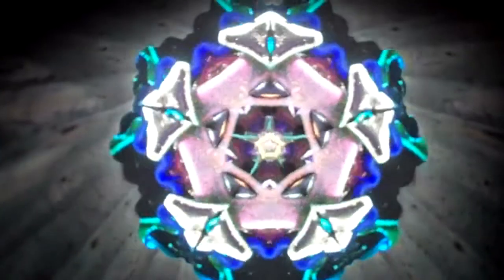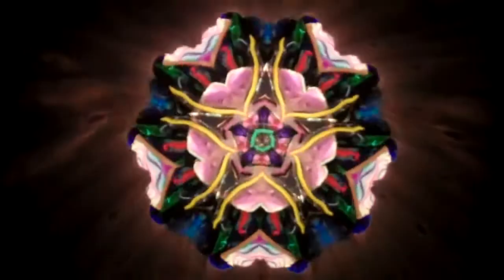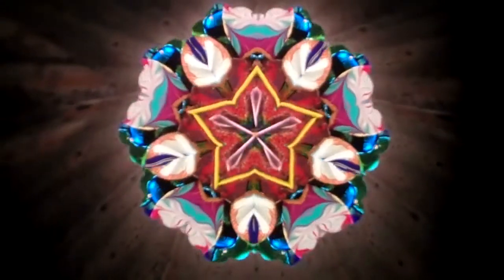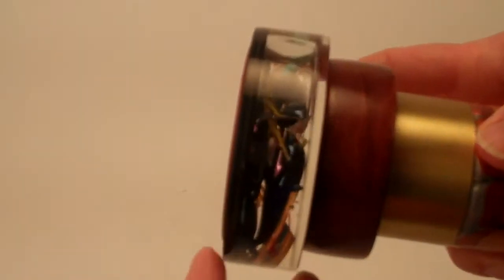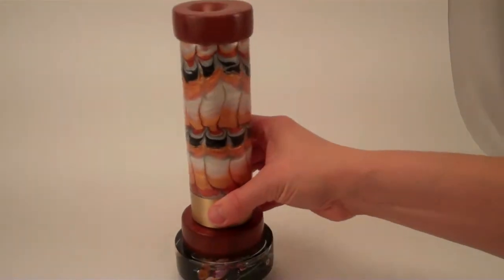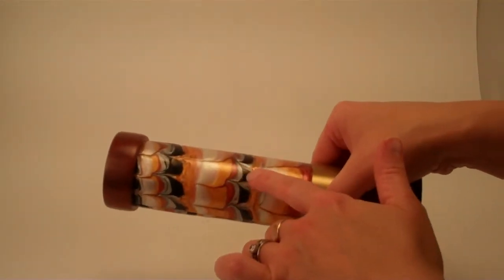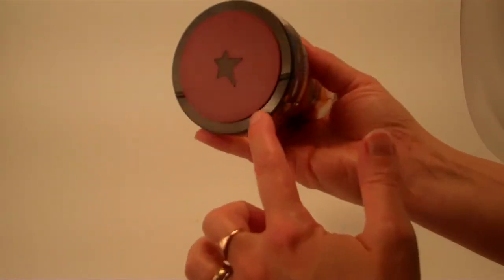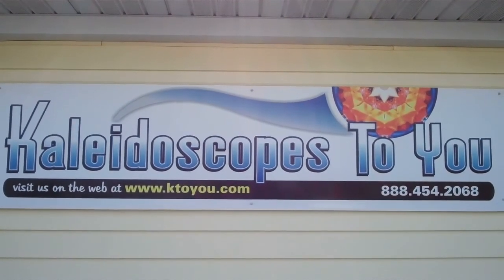Kaleidoscope Cosmic in Pearl and Copper By The Parettis